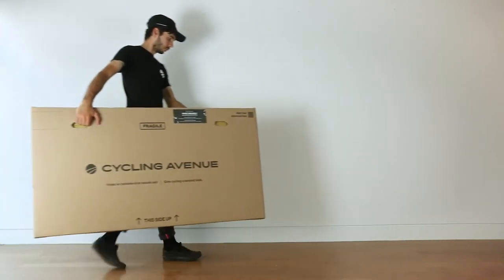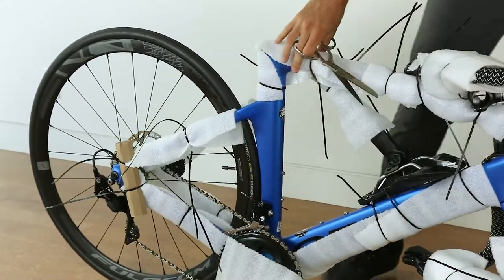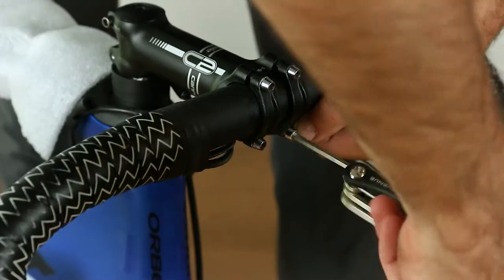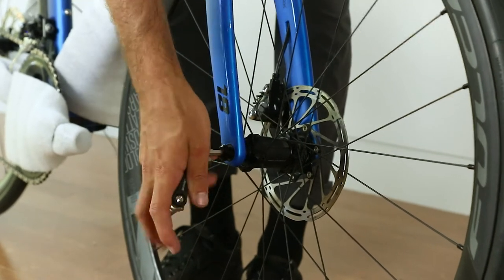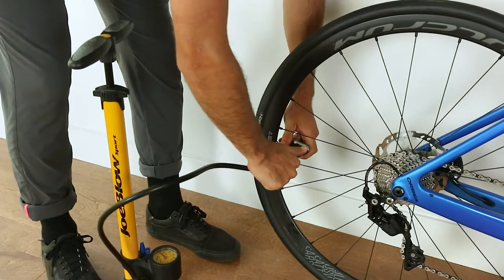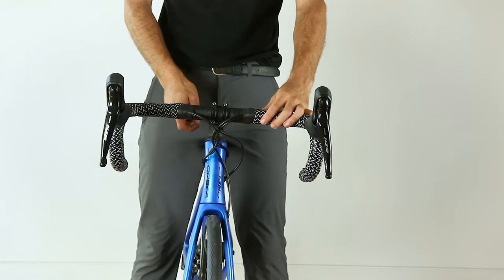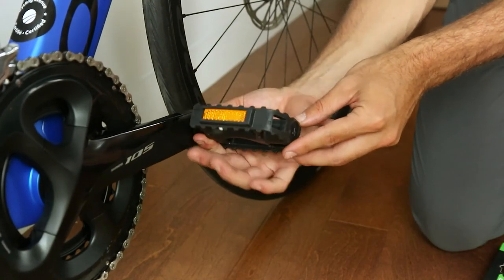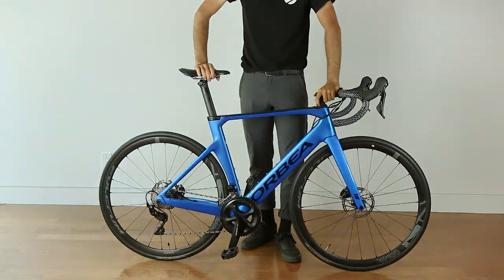Cycling avenue unboxing guide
This video will help you during the assembly process of your brand new bike!